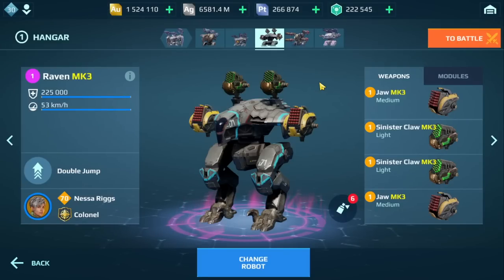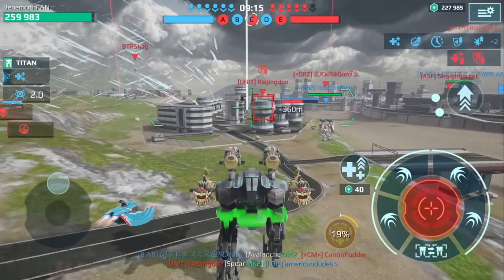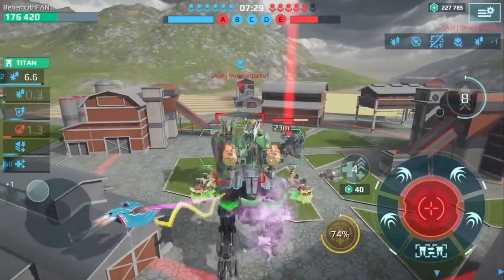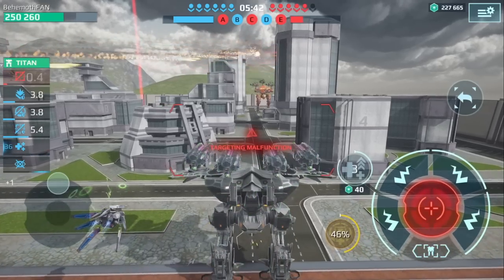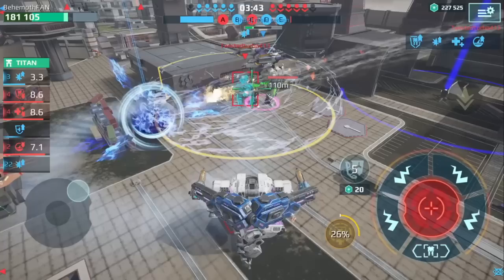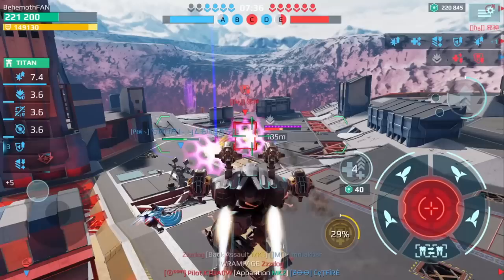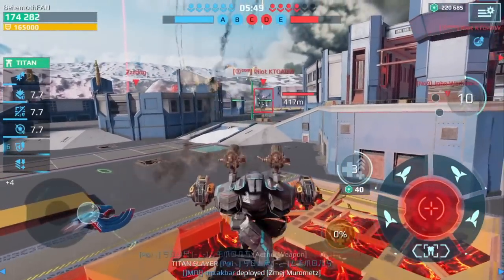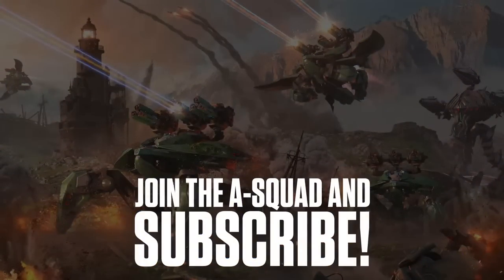Why aren’t more players using the Raven in War Robots?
War Robots Raven Gameplay showcasing the Raven with the Nessa Riggs pilot. One comment I’ve made multiple times during my live streams recently was why aren’t more players using the Raven? At first I thought it was by luck that I had some good games with this robot but as I started playing more games both during live streams and video recordings this bot started to show it’s true colours. In terms of consistency, it’s one of the best performers whether I’m using Claw-Jaw or even sonic weapons.

Time Stamps
0:00 Intro
0:08 Raven Setup
1:09 Watch as my Raven takes out multiple Seraphs
7:36 More Raven action!